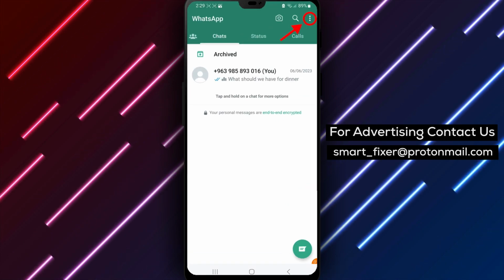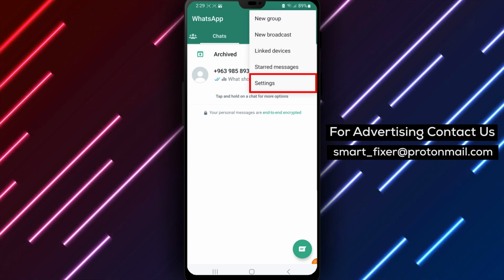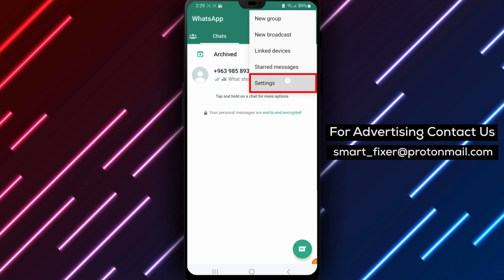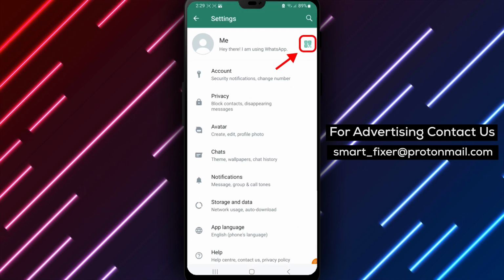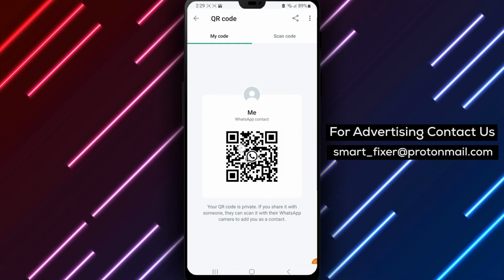How To View Your WhatsApp QR code On Android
Here's a YouTube video description that will help optimize the video for search engines:
In this video, we'll show you how to view your WhatsApp QR code on Android. Follow these steps to quickly view your QR code:

1. Open WhatsApp on your Android device.
2. Tap the three dots on the top right corner of the screen to open the settings menu.
3. Tap "Settings".
4. Tap the QR icon displayed next to your name.

By following these simple steps, you'll be able to quickly view your WhatsApp QR code on Android.